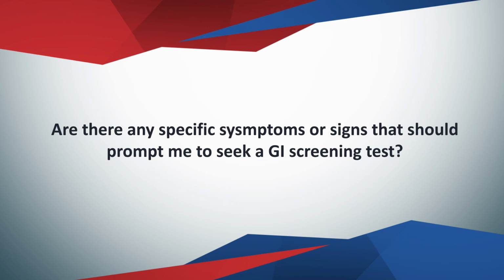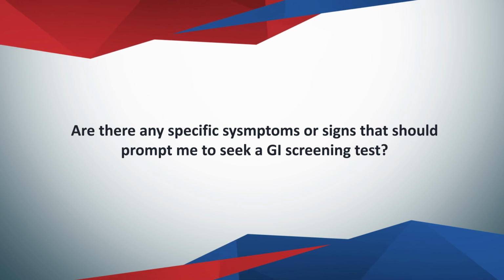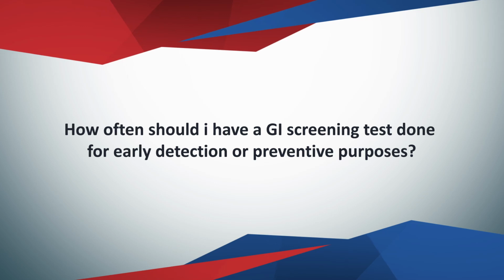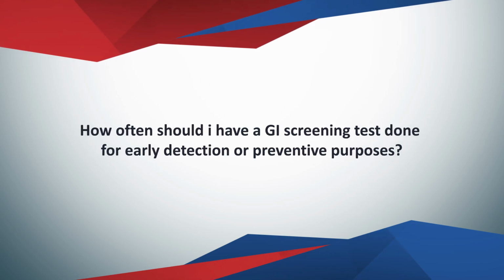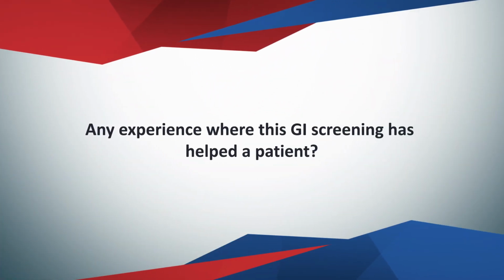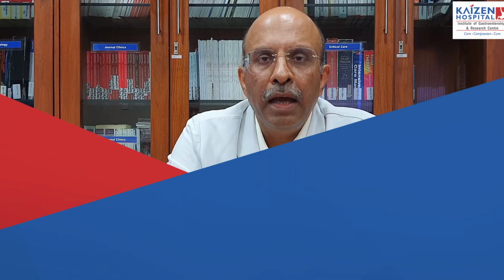GI Screening Question & Answer by Dr Sanjiv Haribhakti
🎥 Get your answers straight from the expert! 🔍🩺

👨‍⚕️ Dr. Sanjiv Haribhakti, renowned Gastroenterologist, addresses all your burning questions about G.I. screening tests! 🌡️🔬

✅ Worried about the procedure? 💭 Concerned about the results? 🤔 Don't fret! Dr. Haribhakti's got you covered with his comprehensive insights and professional advice. 📚💡

🎯 Don't miss out on this informative video, where the expert breaks down everything you need to know! 📺✨

👉 Tune in now and put your worries to rest! 😌💪

Kaizen Hospital Ahmedabad -
First Gastroenterology Super Specialty Hospital of Gujarat
132 Feet Ring Road, Near Helmet Circle, Memnagar, Ahmedabad - 380052